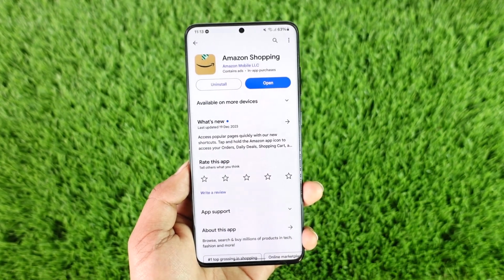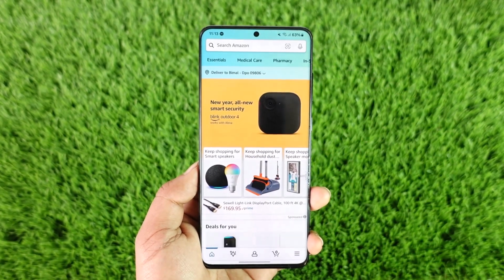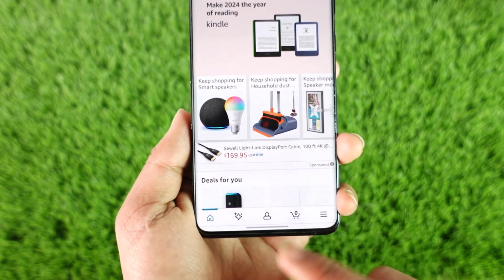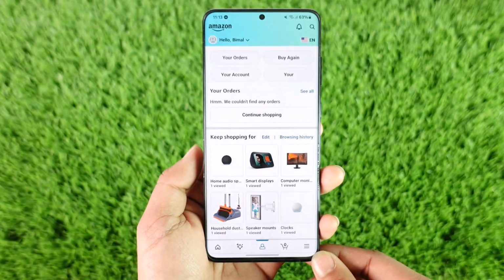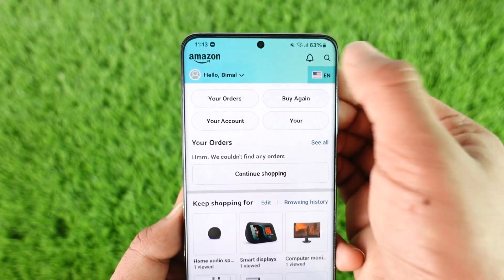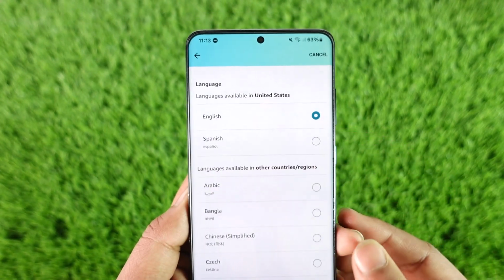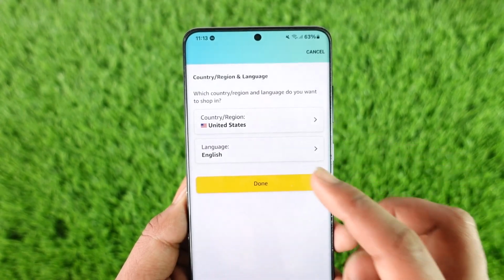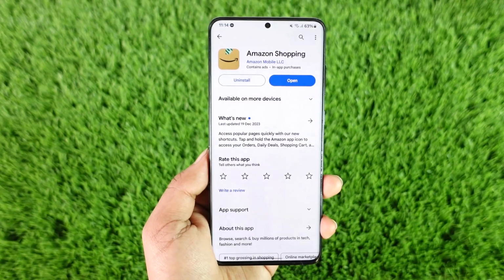How To Change Language On Amazon App !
In this tutorial video, I am simply going to show you how you can change the language on the Amazon app.

~Chapters:
0:00 Introduction
0:11 Change Language On Amazon App
1:06 Conclusion